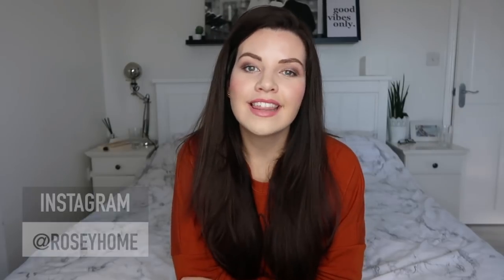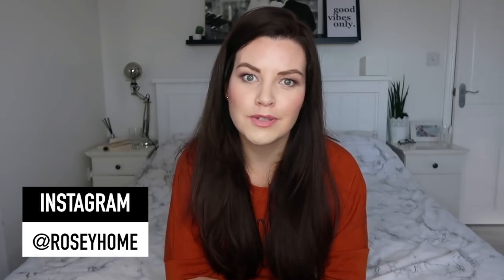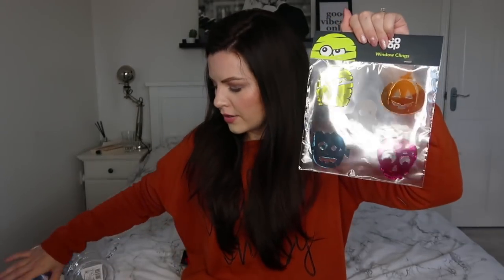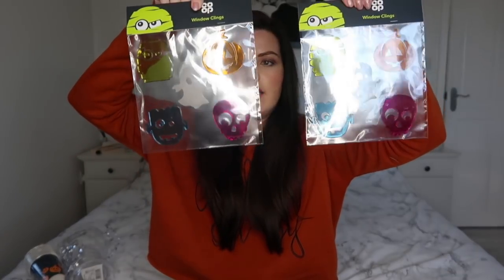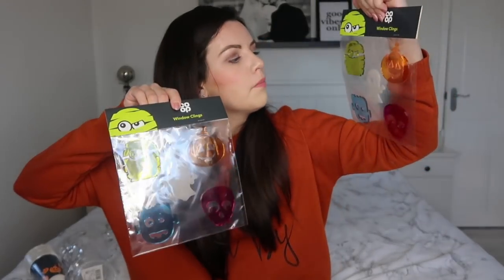HALLOWEEN HAUL | £20 Challenge | ROSEYHOME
I've joined up with a few of my friends to share with you the best high street halloween bargains. We've all visited a different high street store and spent £20 in this £20 challenge.

Keep watching to see all the halloween items I picked up for £20.

Once you have watched my video head over to my friend's channels to watch their Halloween Haul video and and see what they picked up for £20.

Bella | Along came Jay x

ABOUT ME:

I'm Sarah, I'm 30 years old. The big 3-0. I'm mama to two beautiful daughters, Rosalie and Maeve. They light up my life.

My channel follows the life of me and my family. I post about our life, our home, clean eating with the odd fashion and beauty vids thrown in.